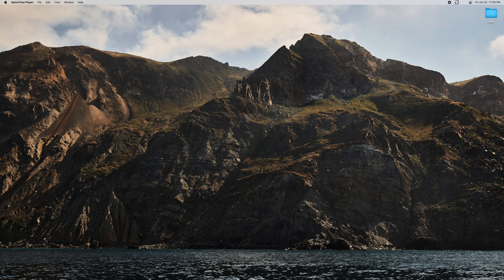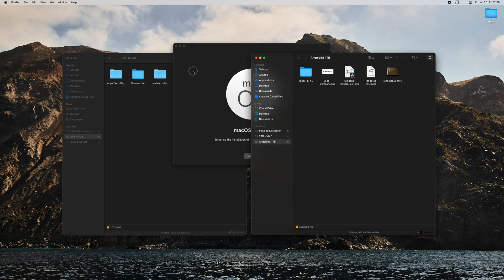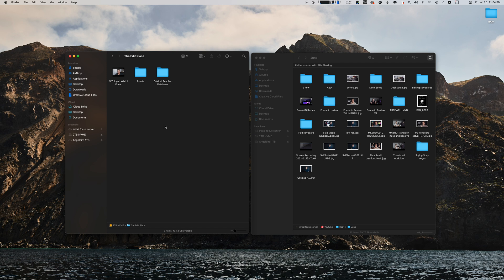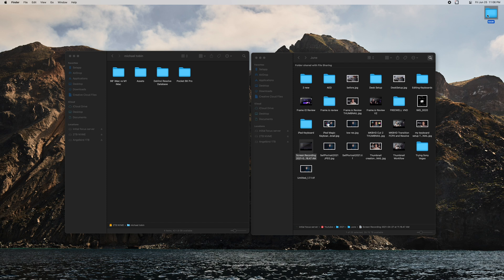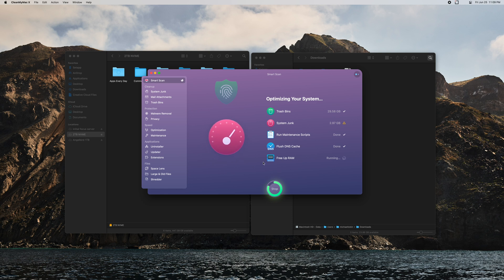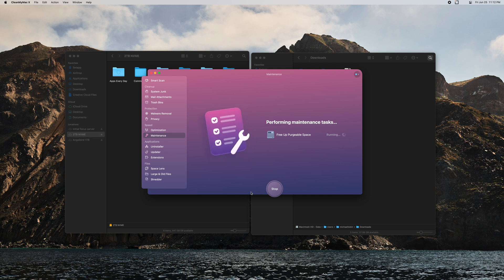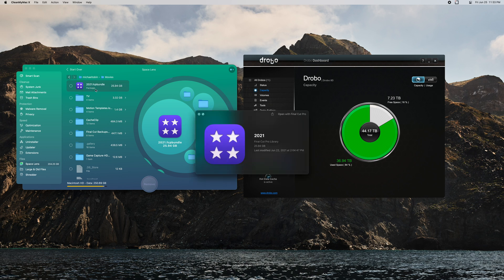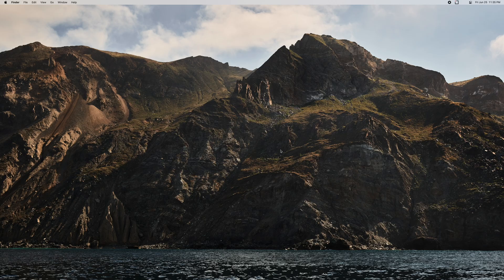How I Cleanup My Computer After Finishing An Edit